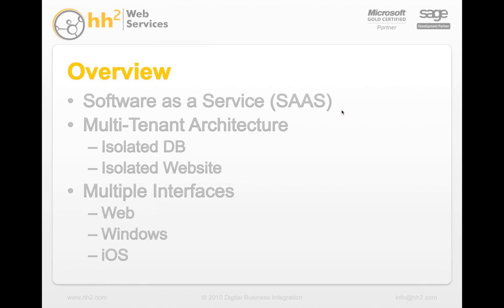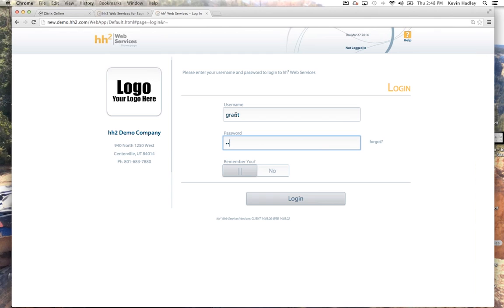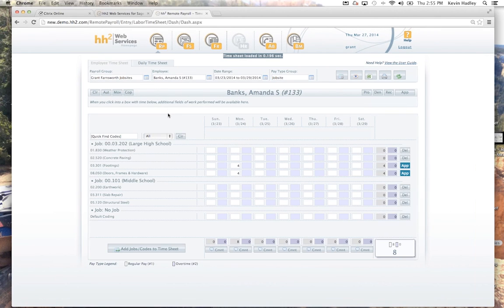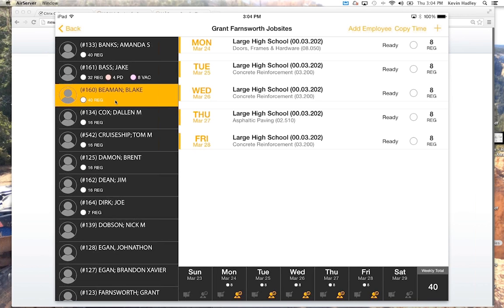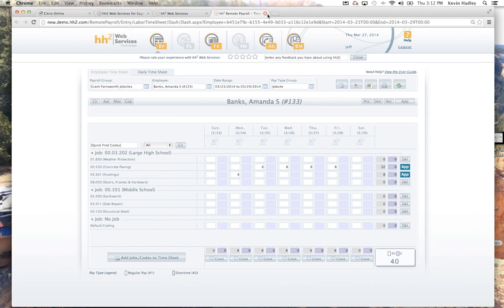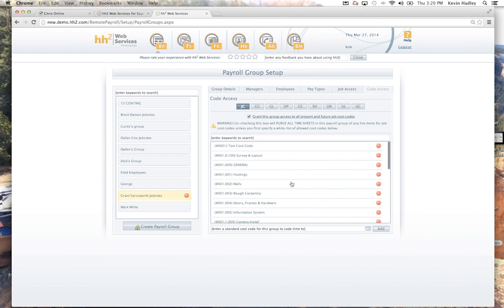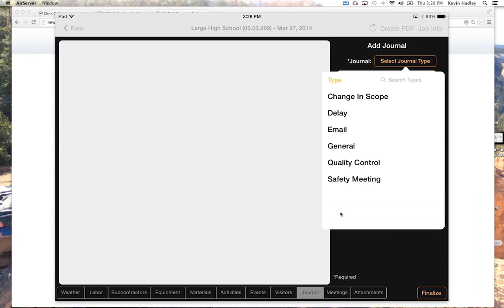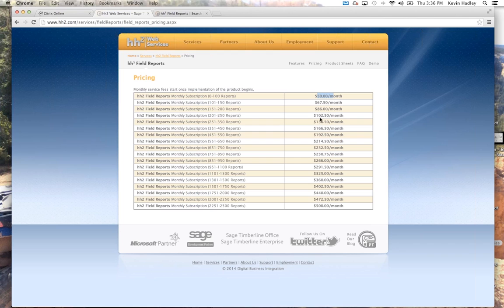Sales hh2 Remote Payroll and more